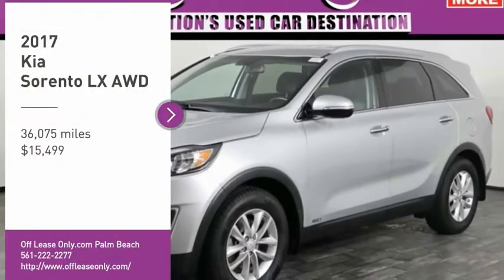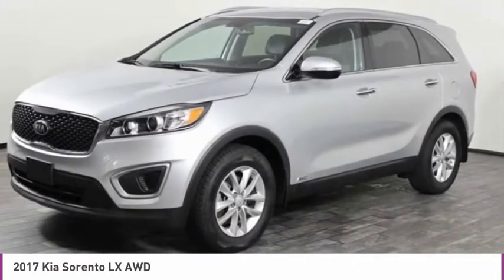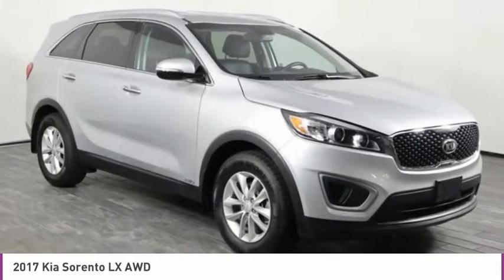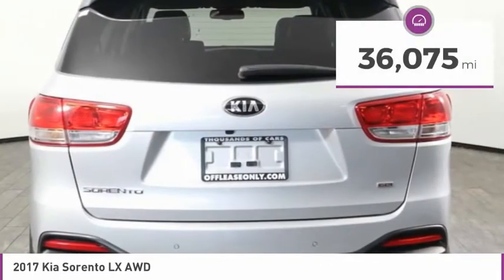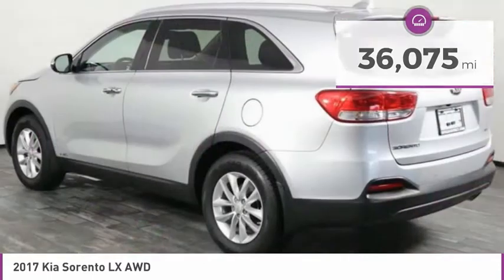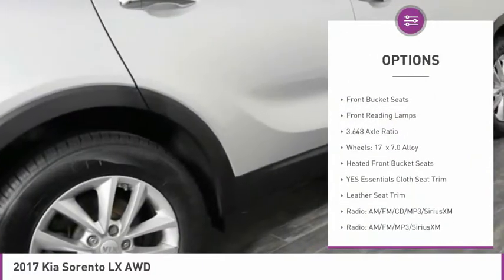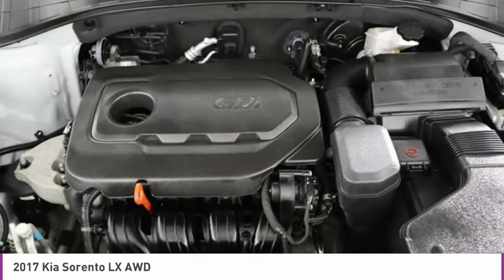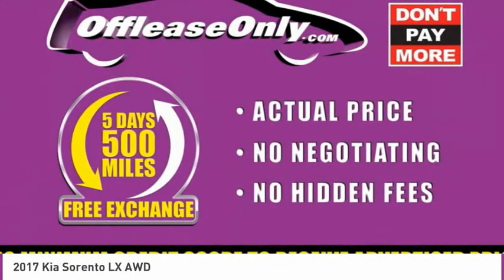2017 Kia Sorento C305707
2017 KIA SORENTO West Palm Beach, FL
Stock# C305707

*One Owner | Rearview Camera | Heated Seats | Steering Wheel Audio | Bluetooth*

Save Big; Original Price was $34,310! Feel confident on the road with our Sparkling Silver One Owner 2017 Kia Sorento LX AWD that has exemplary safety scores, incredible performance, and sleek style. Powered by a 2.4 Liter 4 Cylinder that generates 185hp paired to a responsive 6 Speed Automatic transmission. This All Wheel Drive SUV scores near 26mpg on the highway and provides an impressively quiet and comfortable ride so you can set off for those family adventures in comfort. Our Sorento LX has a wide stance and longer wheelbase to maximize fun and versatility. It turns heads with great-looking alloy wheels, a signature tiger-nose grille and long swept-back projector beam headlights.
Inside the well-appointed LX cabin, you'll enjoy keyless entry, power windows/locks, heated driver seat, steering wheel mounted controls, stain-resistant fabric seats, and 40/20/40-split second-row seats that slide and recline. Bluetooth phone/audio connectivity, a touchscreen audio display, CD, MP3, available satellite radio, and USB/auxiliary input allow you to stay safely connected and listen to whatever music suits your mood.
Our Kia boasts Electronic Stability Control, a rearview camera, and a reinforced body of advanced high-strength steel. User-friendly controls, an upscale and spacious cabin, versatility and ample features make our Sorento an intelligent choice for you!